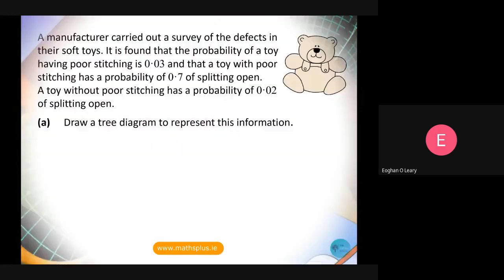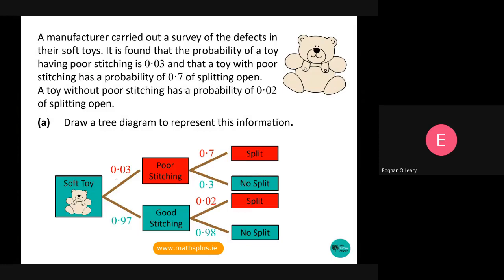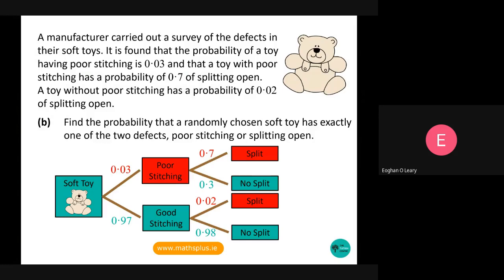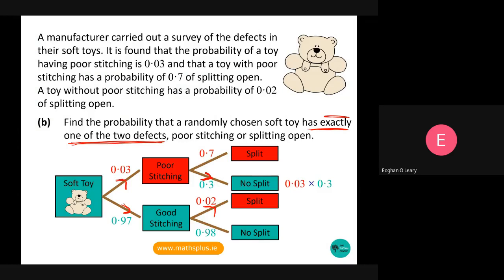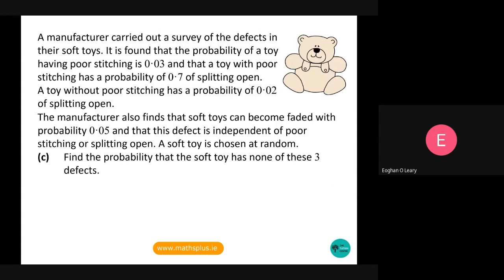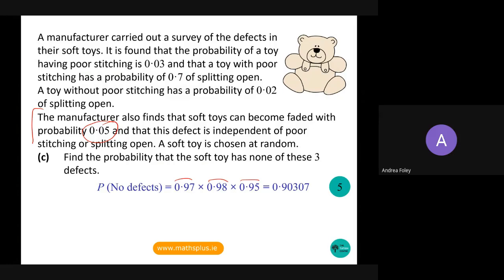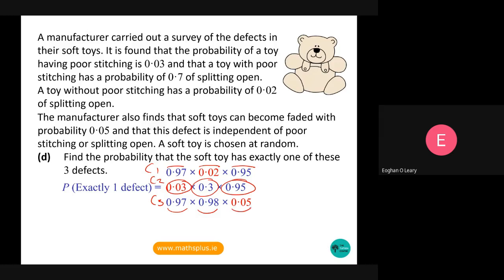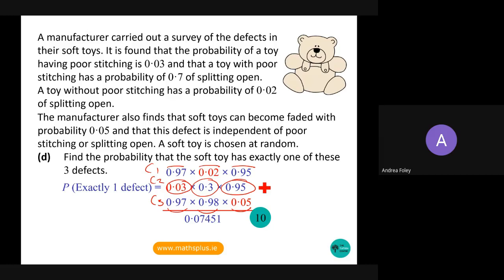Question 1 - Free Maths Pre Paper 2 Marking Scheme